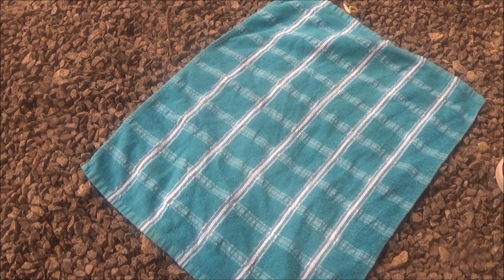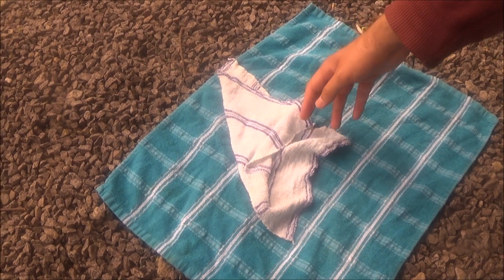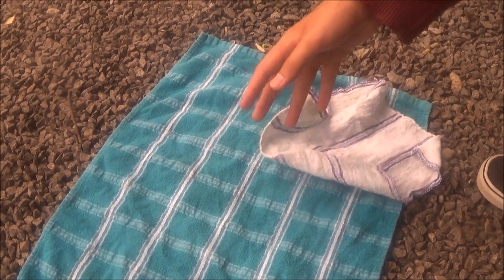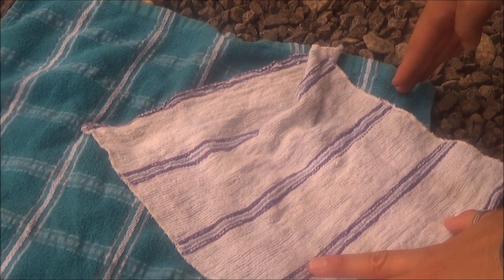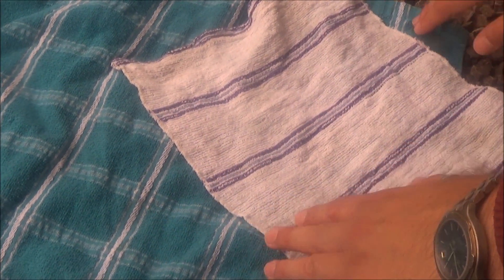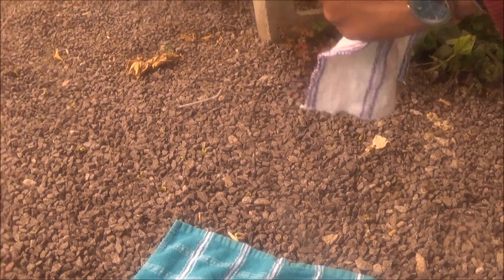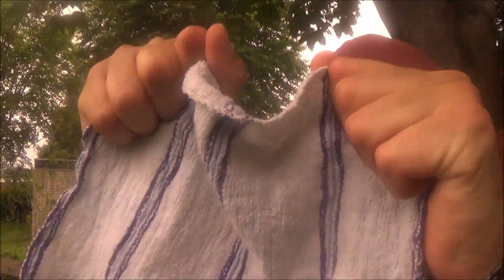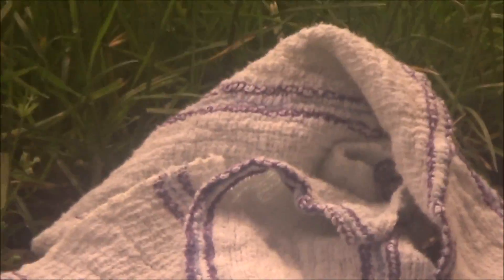Moth Anatomy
Keep it Wild EPISODE 4: Moth Anatomy

Professor Richard Wottonborough returns to Africa.  This time it is his mission to uncover the incredible secrets of the giant moth that haunts the deepest depths of the African jungle.  While on his quest he bears witness to a rare sight - a moth giving birth!